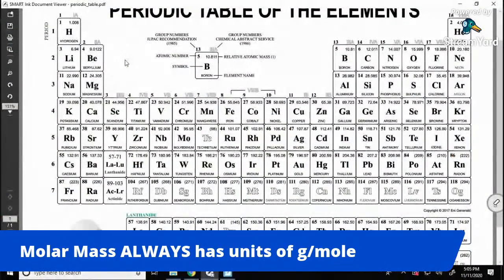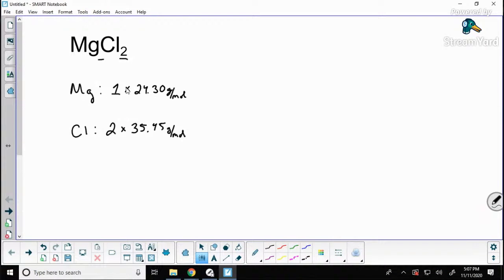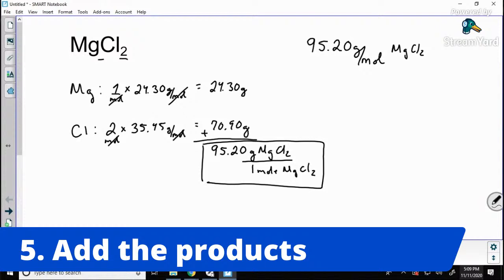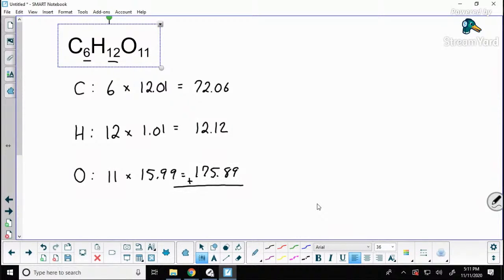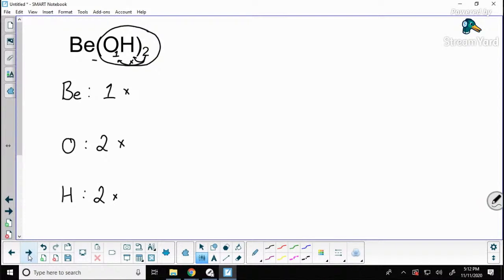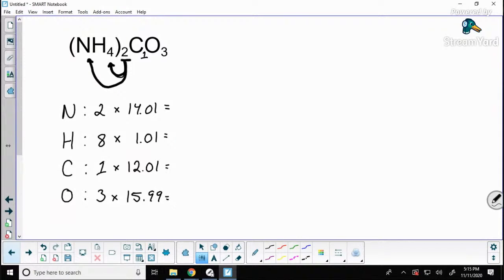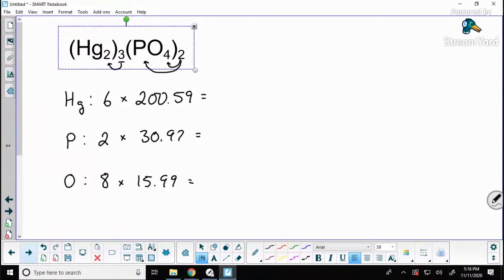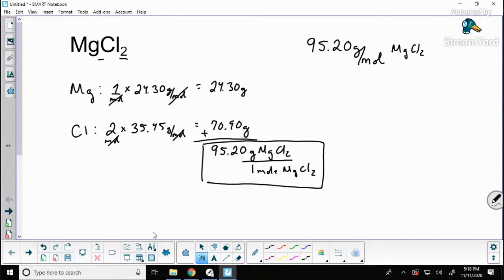Calculating Molar Mass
This video shows how to calculate the Molar Mass of various compounds.